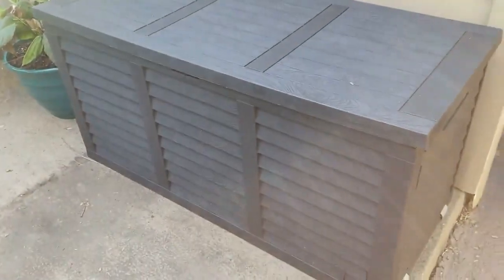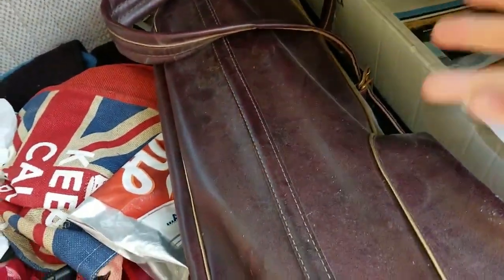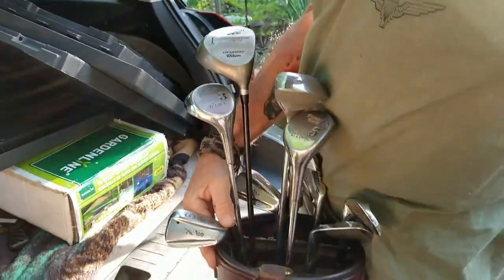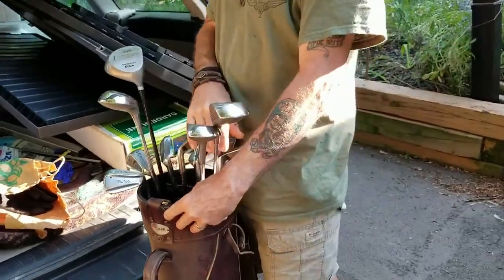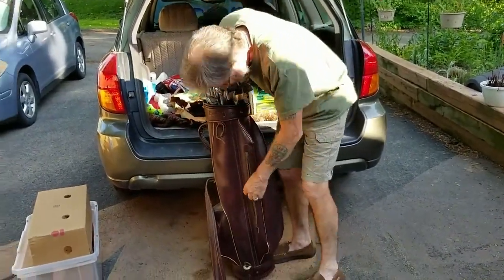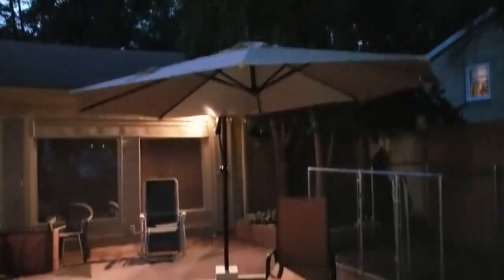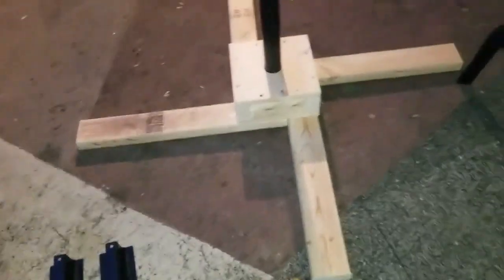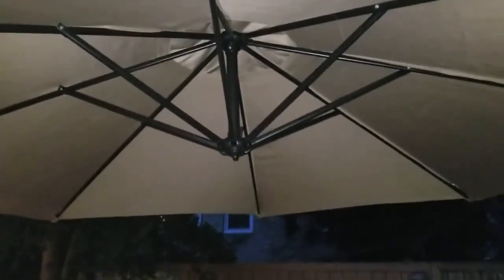Look what I found! DUMPSTER DIVING~RESIST WASTE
Hi! My name is Tina, and I dumpster dive to save good usable items from the landfill. This is my way of saving the environment one haul at a time. Join me in my escapades and watch me salvage goods and food for my family and five other families as well! This is my way of bucking the system of wastefulness in America.

Resist the negative self-talk! Resist society's norms. There is no "normal". Be who you want to be and be true to yourself. Resist the patriarchy that says women must be "this" or "that". We are who we are and it's who we were meant to be! Resist commercialism that says we are not good enough so we must buy this product to better ourselves. We don't need that crap!